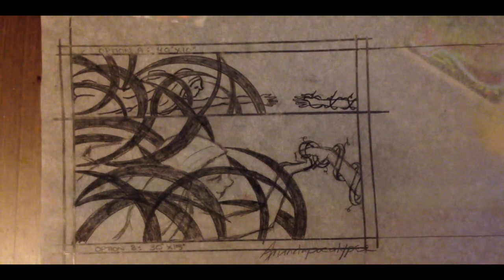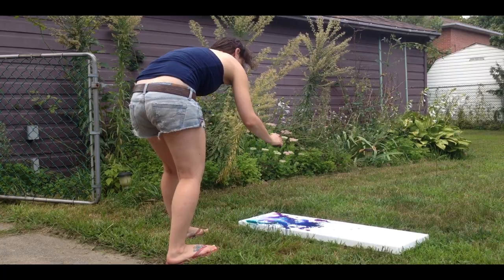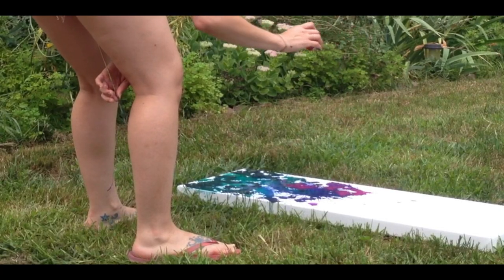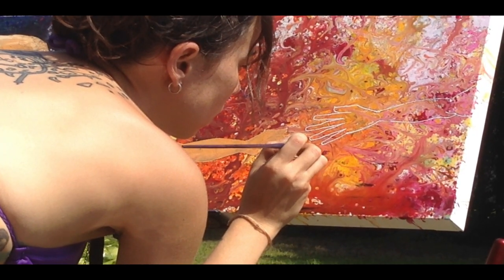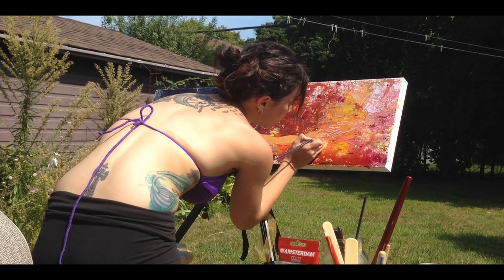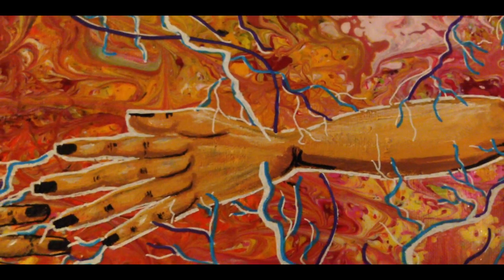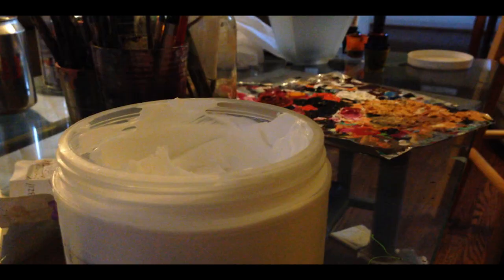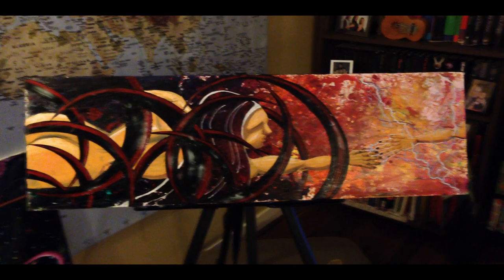Making of a Painting: "The Disconnect" - A painting for Keela